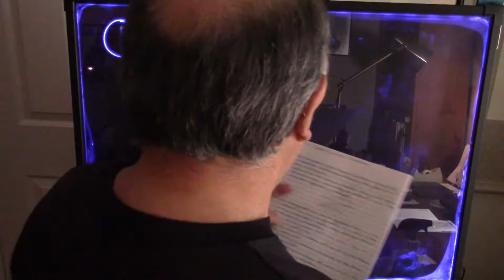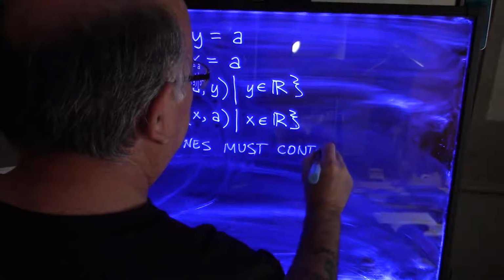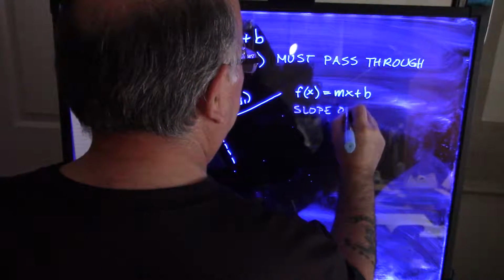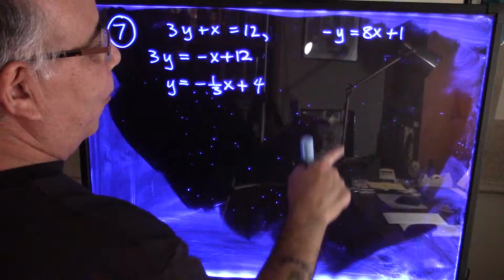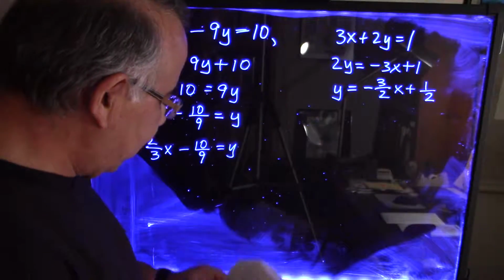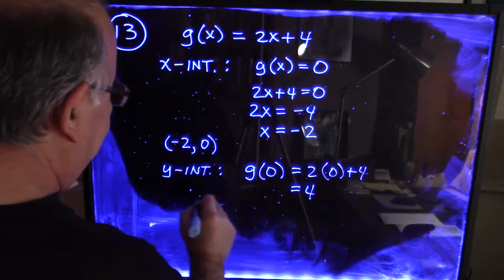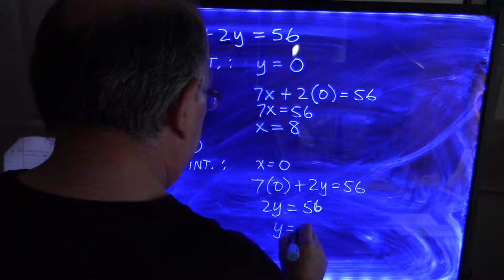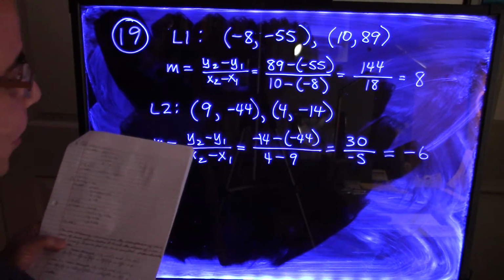OpenStax Precalculus 2.2 (Graphs of Linear Functions) Section Exercises 1-19 Odds